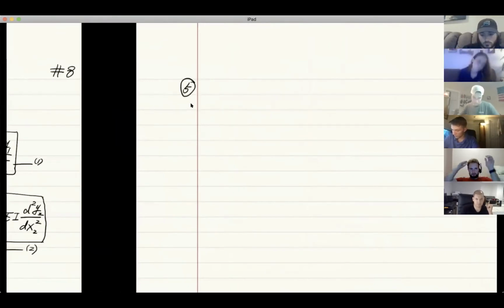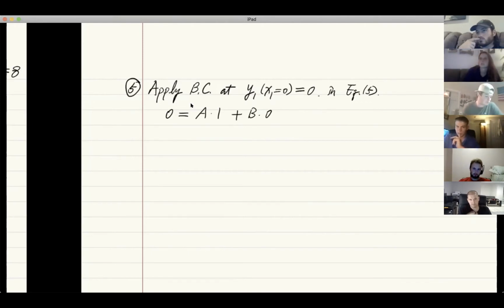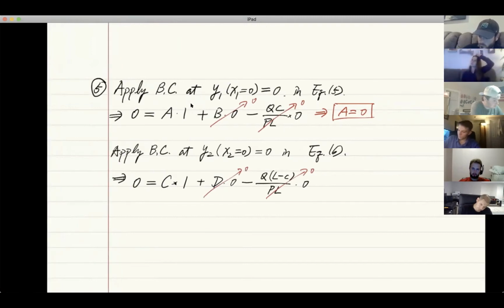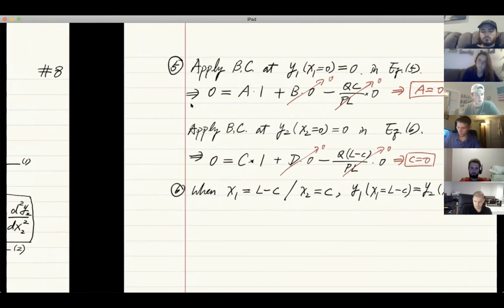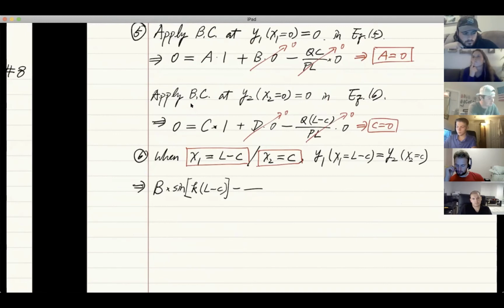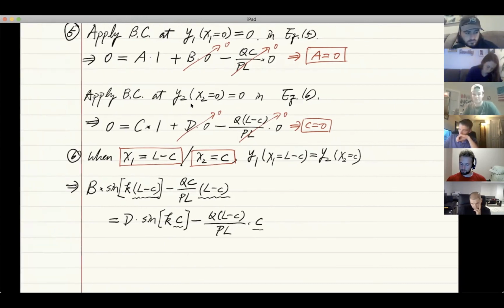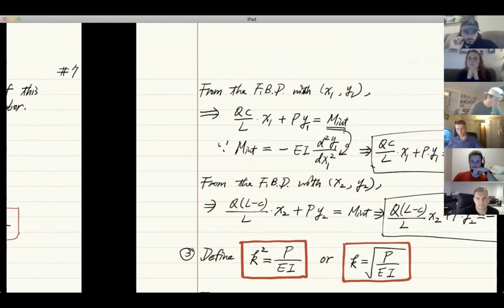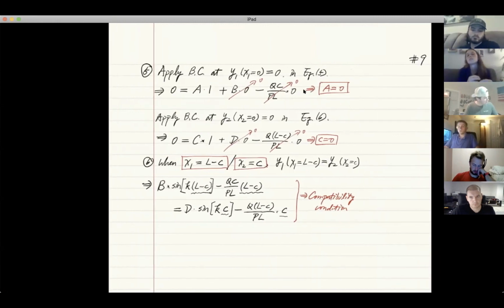CIVE5120__0902__LN01__Part 10 (a)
This is the online lecture of CIVE 5120 Structural Stability (Fall 2020) on 09/02/20__Part 10 (a), taught by Prof. Tzuyang Yu in the Department of Civil and Environmental Engineering at UMass Lowell (Lowell, Massachusetts, U.S.A.)

-- Example 02